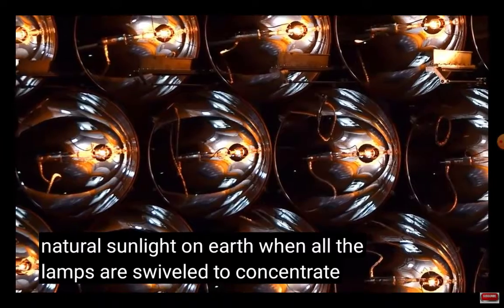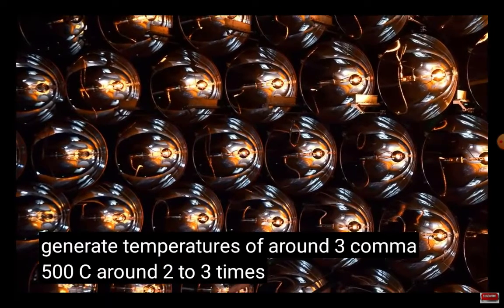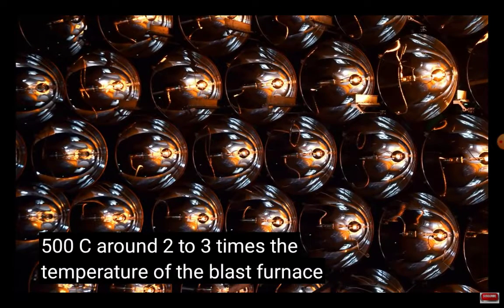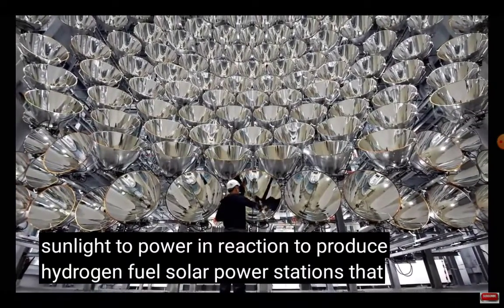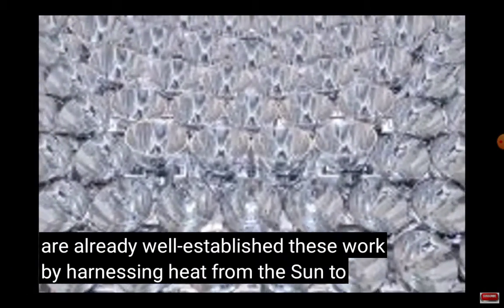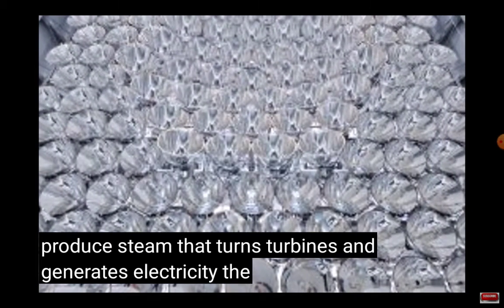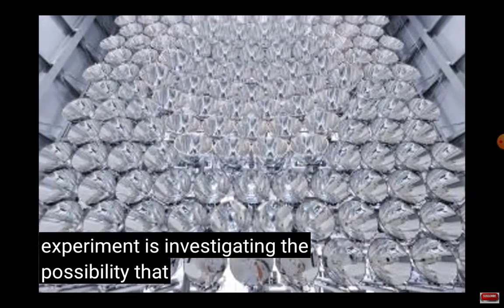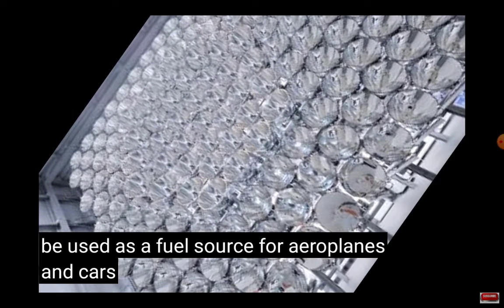ARTIFICAL SUN'S BEING USED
One example of many versions of these devices